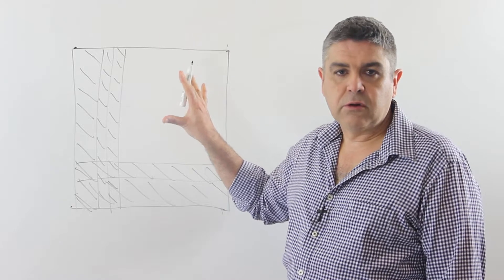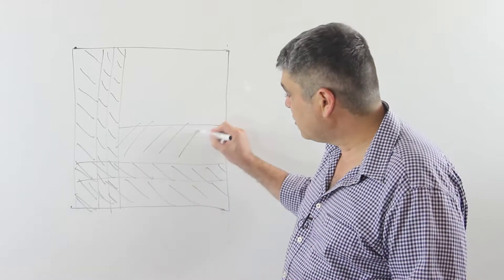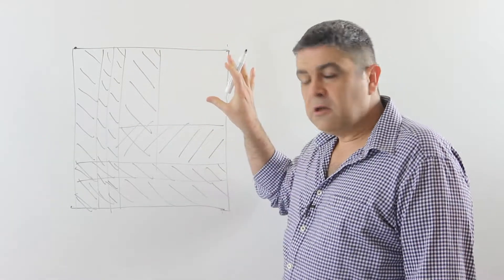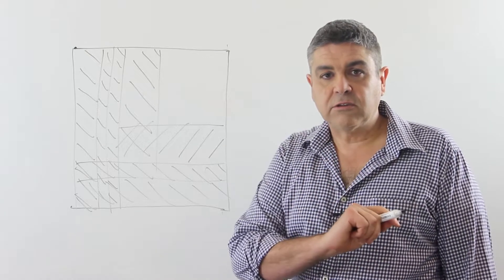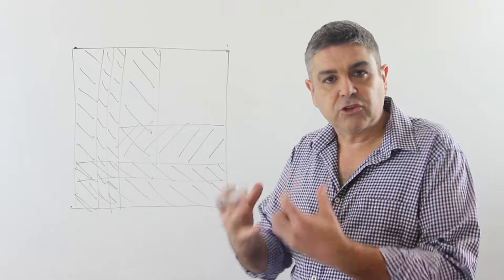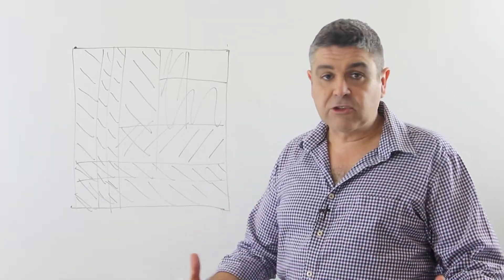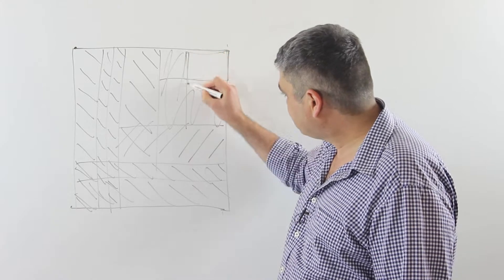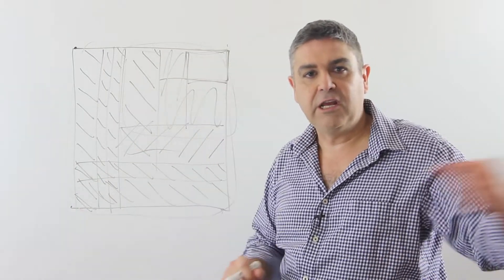How to Set a Focused Target Audience to Boost your Business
Defining your Target Audience. Business strategist Dave Chaffey walks through a proven step-by-step process for defining a focused target audience.  Understand the importance, and the benefit of spending your marketing dollars on the people that matter most (and how to identify them).